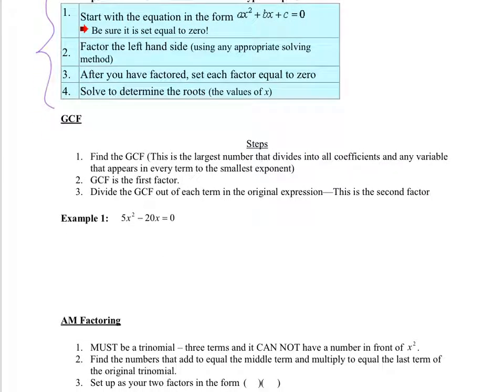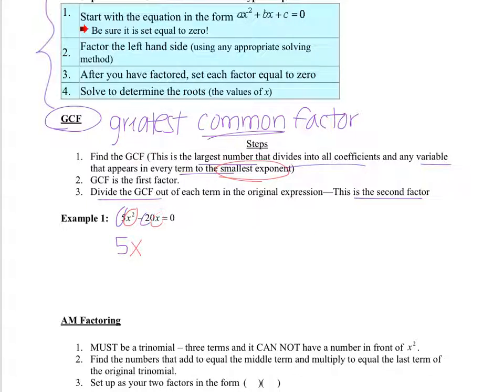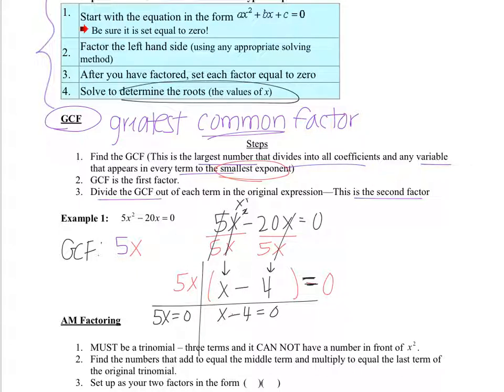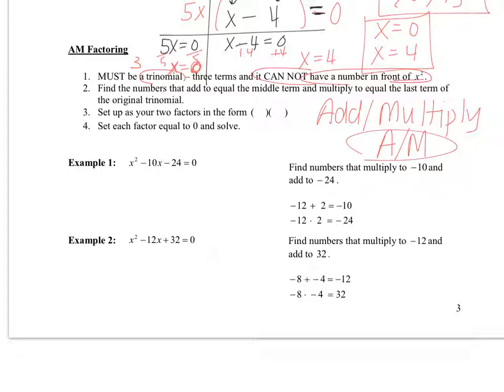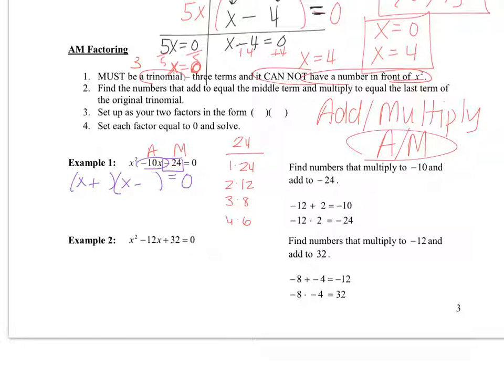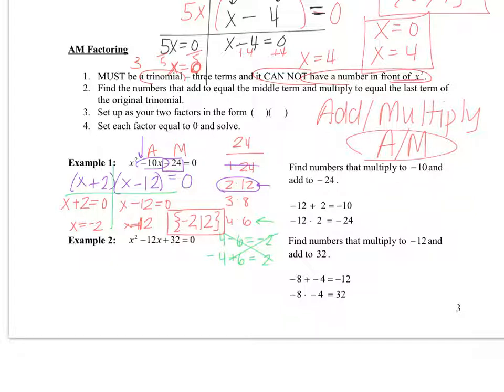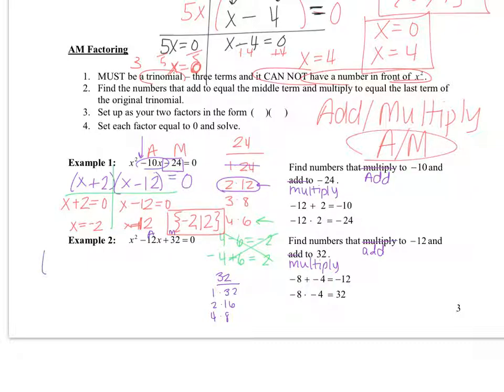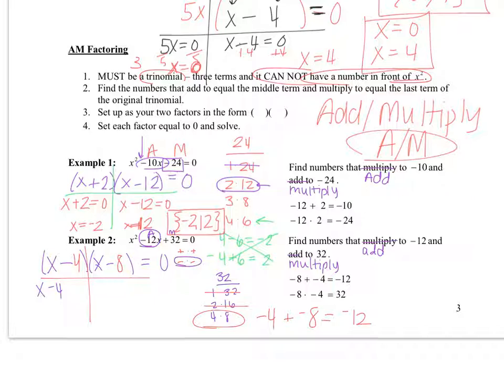1.3 - Solving Quadratics with GCF and AM